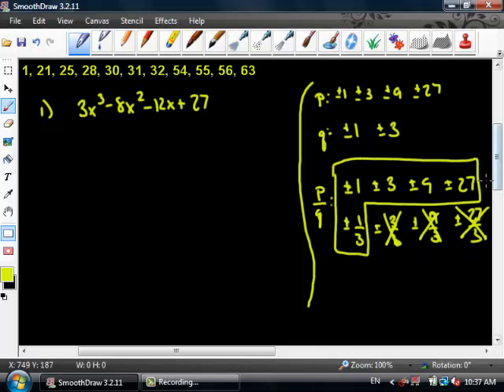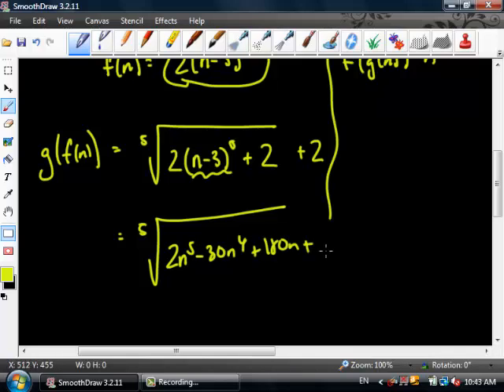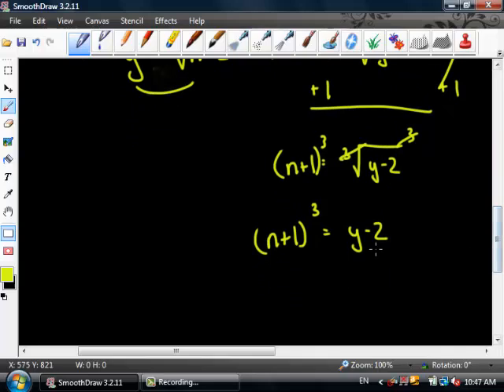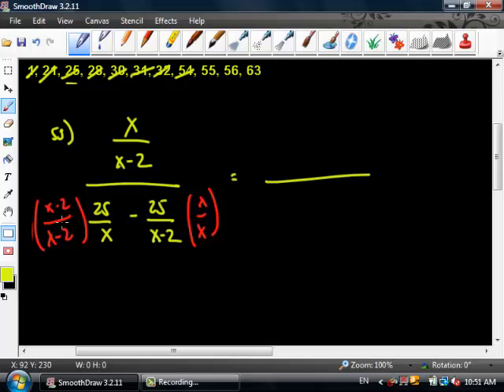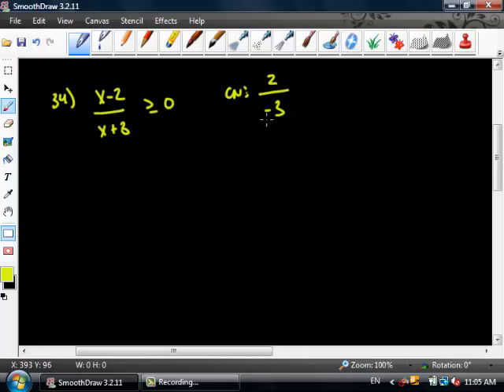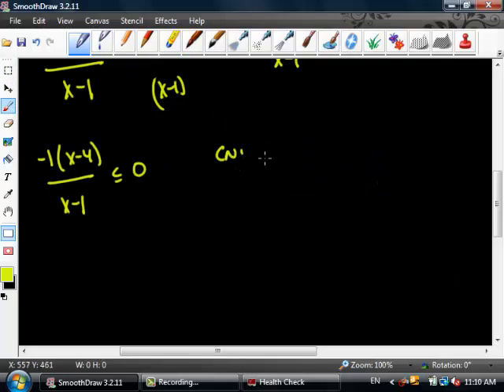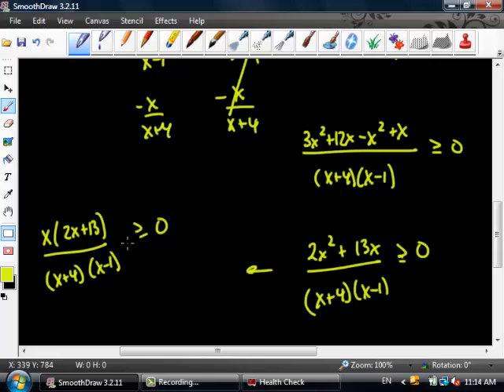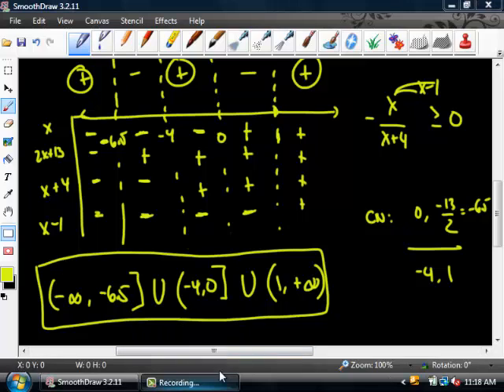Algebra 3 4 Extended Q2 Final Review 3